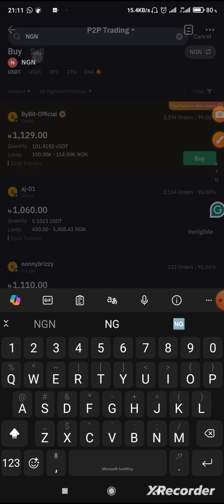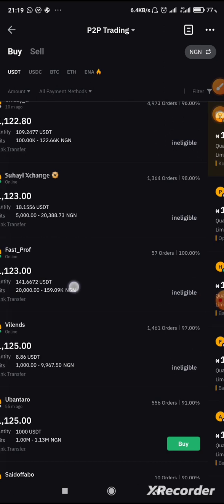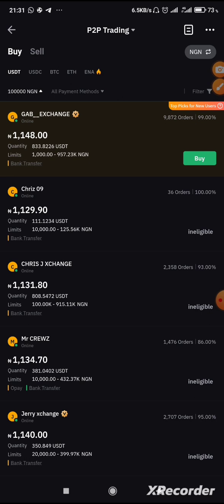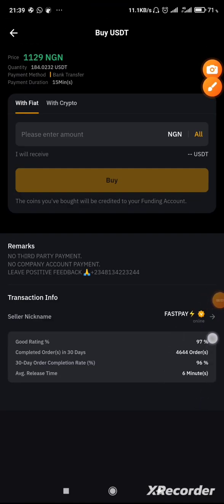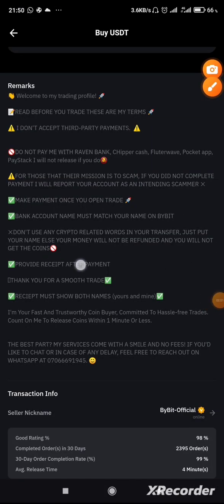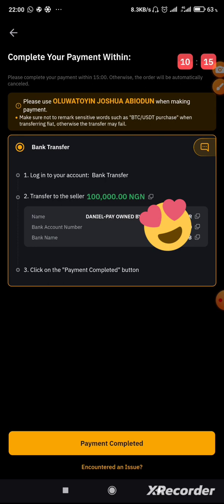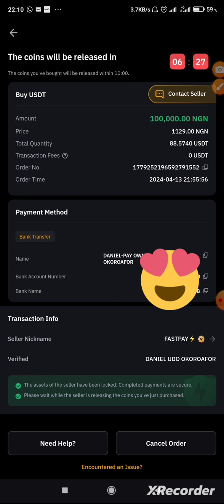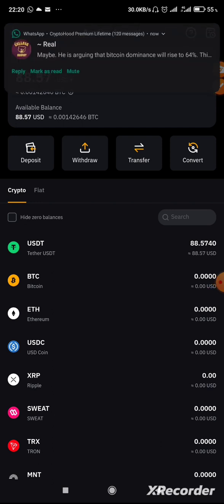How to Buy USDT on Bybit P2P Platform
- Are you interested in investing in cryptocurrencies?
- You can start your investment journey by purchasing USDT, a stablecoin that is pegged to the US Dollar.
- To make the purchase, you can convert your Nigerian Naira (NGN) to USDT on Bybit Exchange P2P.
- This is an excellent option, especially after Binance, one of the leading cryptocurrency exchanges, exited the Nigerian P2P market in February 2024.
- Bybit Exchange P2P offers a secure and reliable platform where you can conveniently purchase USDT.
- You can use bank transfer to perform P2P transactions, making the process hassle-free and convenient.
- Start your cryptocurrency investment journey today by buying USDT on Bybit Exchange P2P.